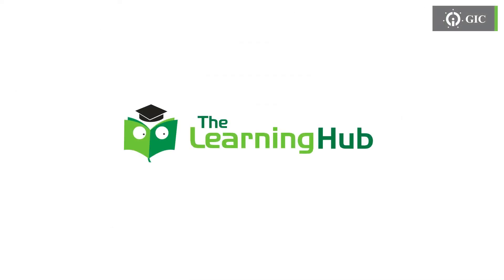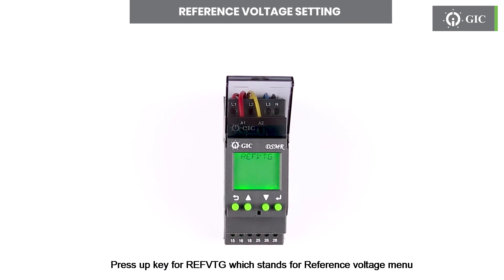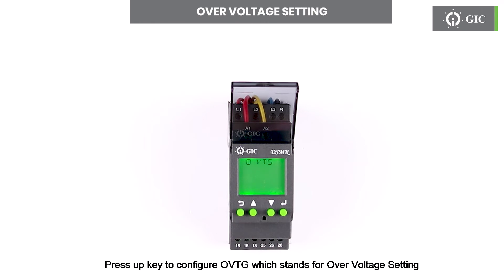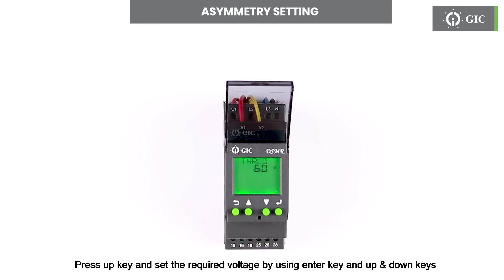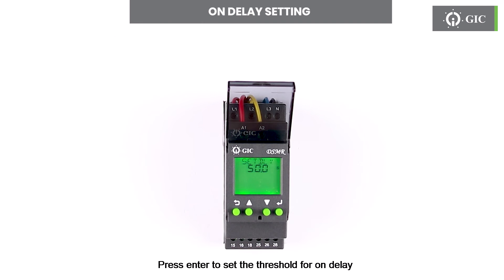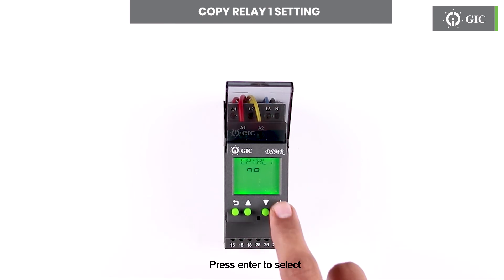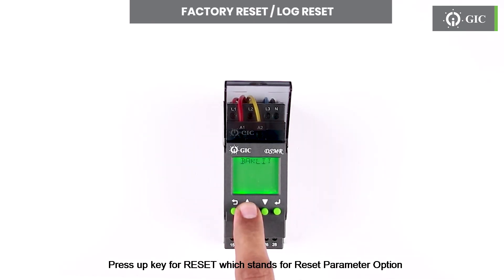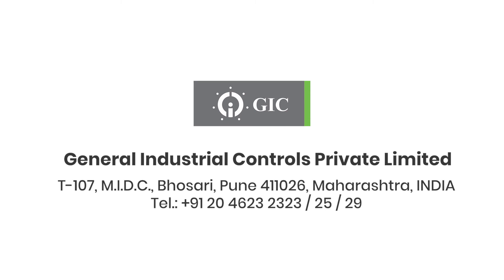GIC Learning Hub | Digital Voltage Monitoring Relay | Basic Programming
A comprehensive tutorial on basic programming of Voltage Monitoring devices by GIC
Model in the video: DMS120 Series: Voltage Monitoring Series SM800

Timestamps:
LCD Screen Details - 00:30
Connection - 00:50
Supply Configuration - 01:00
Reference Voltage - 01:20
Relay 1 Configuration - 01:47
Under Voltage - 02:11
Over Voltage - 02:33
Under Frequency - 02:57
Over Frequency - 03:18
Asymmetry 03:41
Phase Loss 04:01
Phase Reverse 04:19
Off Delay 04:38
On Delay 05:05
Relay Mode 05:33
Latch Mode 05:50
Copy Setting 06:15
Factory Reset/Log Reset 07:37
Setting up a Password 07:58

Welcome to the GIC Learning Hub series. In this comprehensive tutorial on Digital Voltage Monitoring Relays, we explore the key functionalities and settings of these essential devices for effective voltage monitoring and protection. Join us as we delve into the world of voltage relays, covering aspects such as overvoltage and undervoltage detection, relay programming, and optimal relay settings.

Learn how to utilize digital voltage monitoring relays to safeguard your electrical systems against overvoltage and undervoltage conditions. We'll guide you through the process of configuring relay parameters, setting voltage thresholds, and customizing relay response actions.

Gain insights into the importance of precise relay settings to ensure timely and accurate voltage monitoring, preventing potential damages and disruptions.

Discover the versatility and reliability of digital voltage relays, designed to provide precise voltage monitoring and quick response times. Explore the features and benefits of these advanced devices, including their ability to protect sensitive equipment, facilitate troubleshooting, and enhance overall system safety and performance.

Whether you're an electrical professional or an enthusiast, this tutorial equips you with the knowledge and skills to effectively utilize digital voltage monitoring relays. Enhance your understanding of overvoltage and undervoltage protection and gain confidence in setting up and optimizing these crucial relays for your specific application needs.